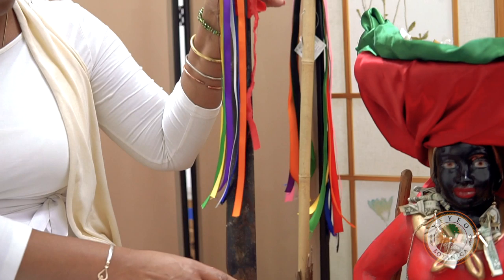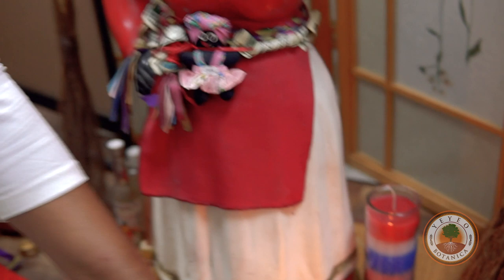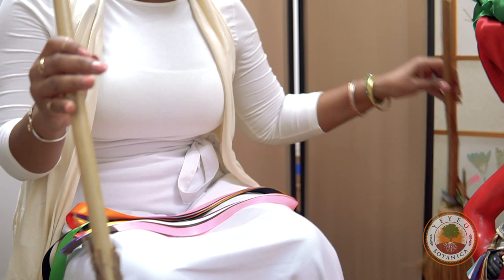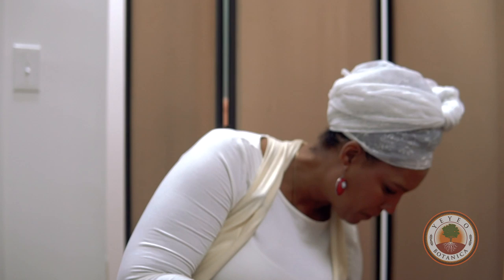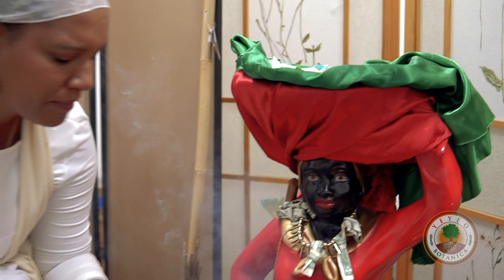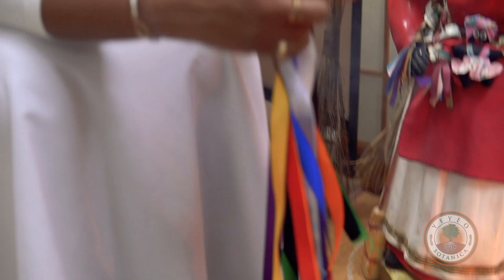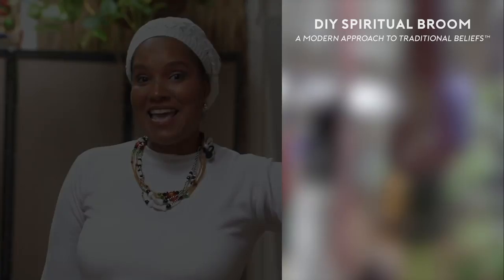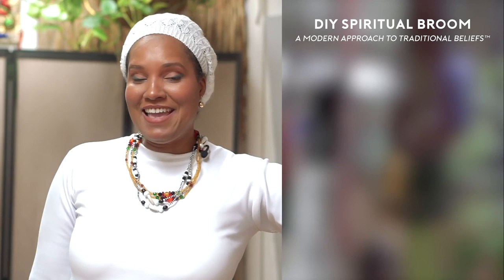Spiritual Broom Making With La Madama | Yeyeo Botanica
In honor of Halloween, Teacher Elemi demonstrates how to create your own spiritual broom in honor of a spirit guide! For this spiritual broom, Teacher Elemi chooses La Madama.